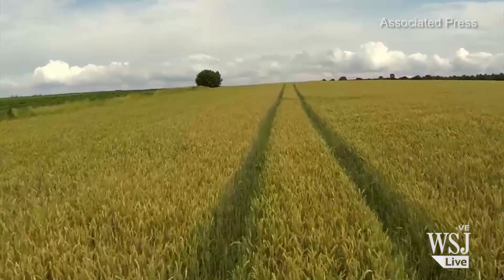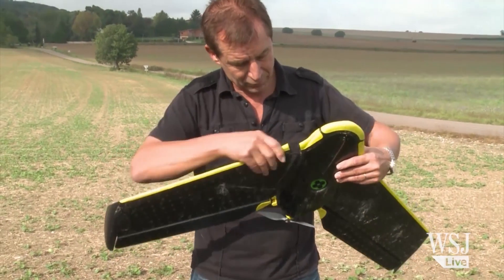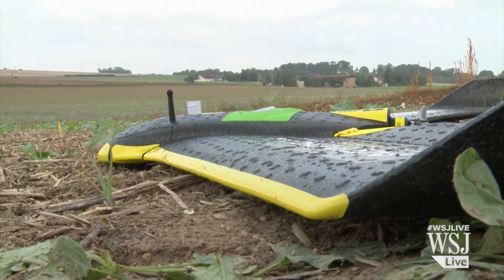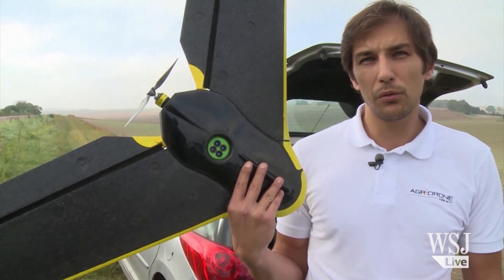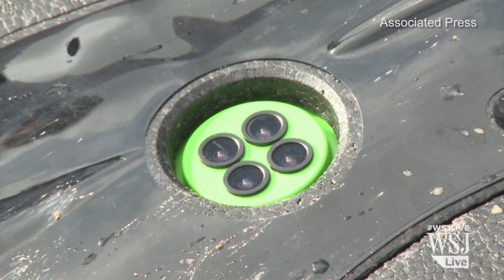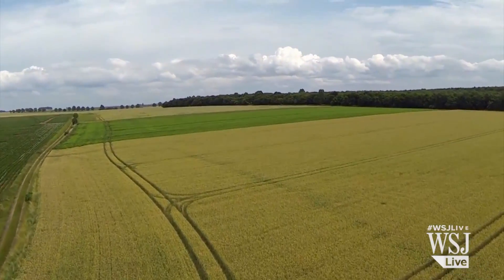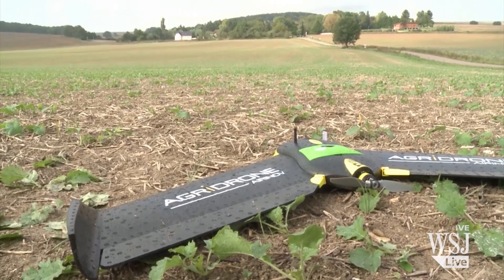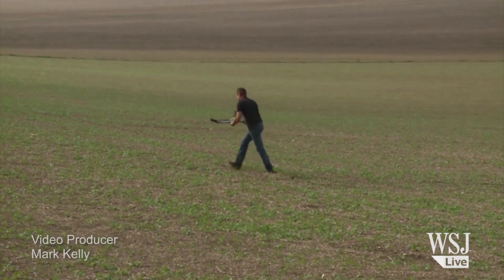Drone Technology Goes Rural in Farming Fly-By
A company in France is experimenting with drone technology to help analyze crops and work out fertilizer ratios from the sky. Mark Kelly reports.